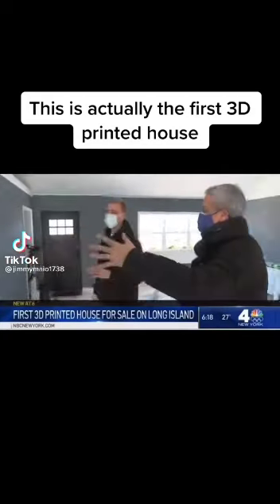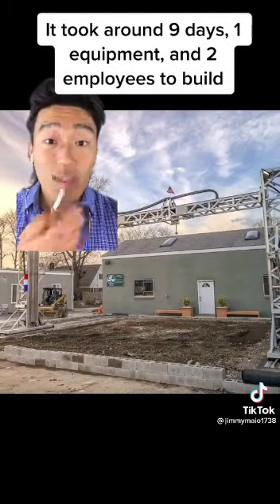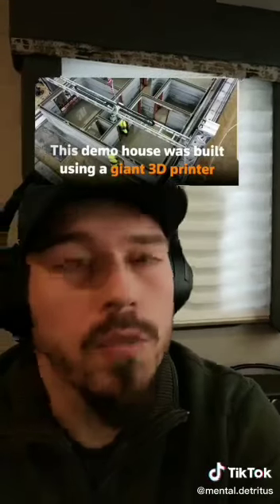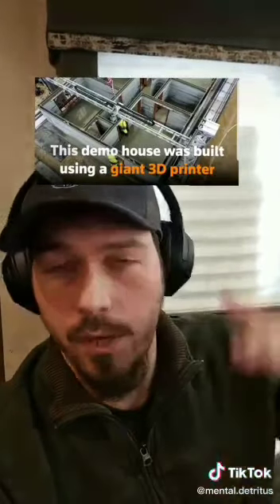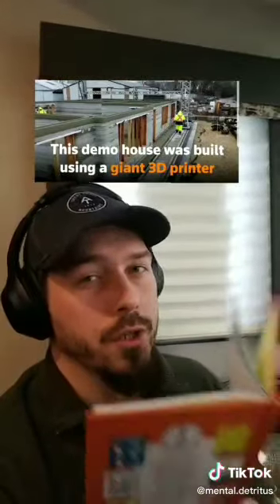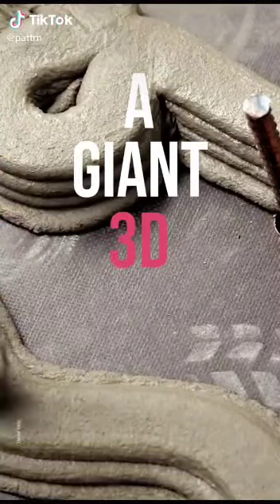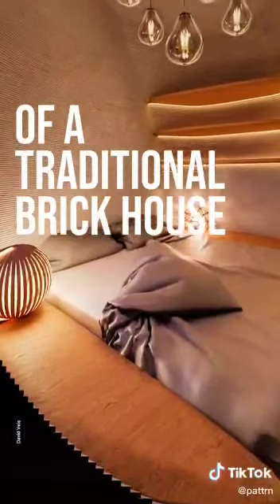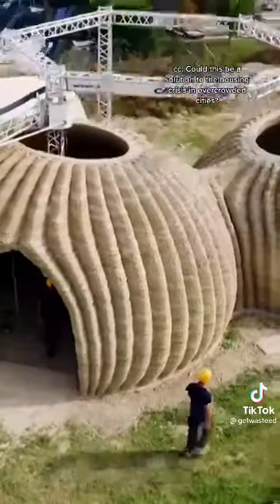3D printed house in usa